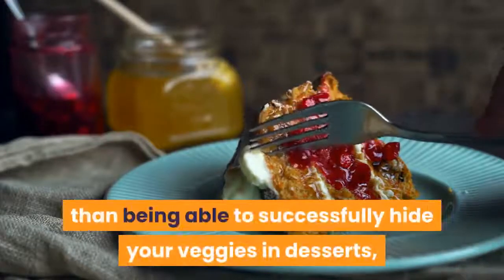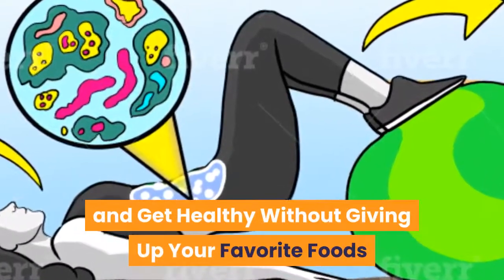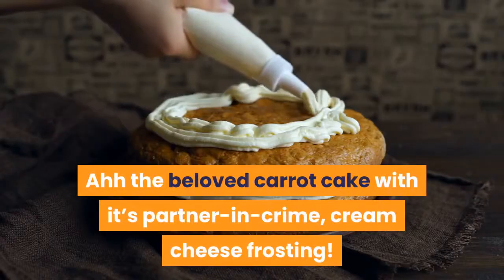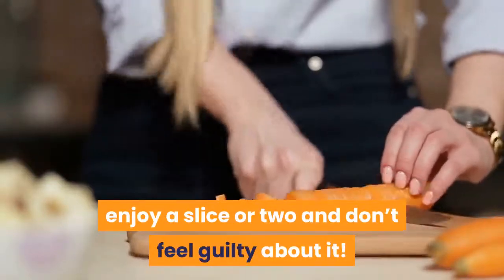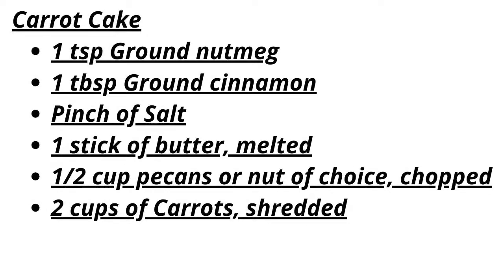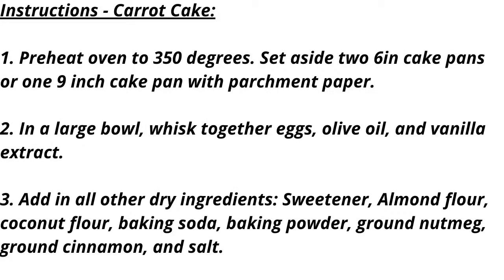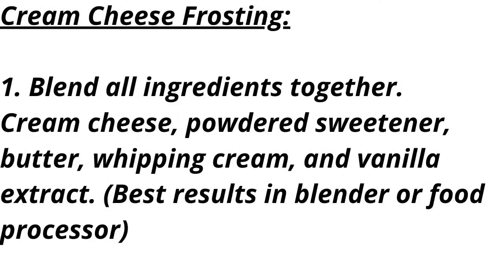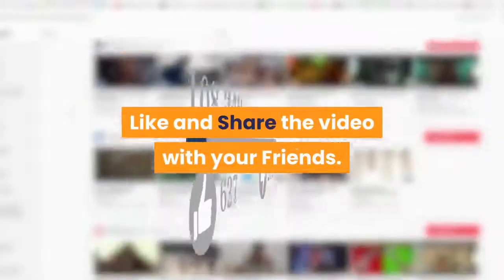The Best KETO Carrot Cake Recipe | How to Make a Low-Carb Carrot Cake for Keto Dieters?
How to Make Keto Carrot Cake with Low Carb Ingredients?

In this video, I teach you how to make the Best and Tasty Keto Dessert named Keto Carrot Cake Recipe in just 1 hour.

Your Fully Customized "60-DAY-PERSONAL-KETO-DIET" Absolutely FREE (Only for a Limited Time)

Ingredients of Keto Carrot Cake

Bake Time: 20-30 minutes depending on your oven

3 Cups Almond Flour
1 Tsp Baking Soda
1 Tsp Baking Powder
1/4 Tsp Salt
1 1/2 Tbsps Cinnamon
2 Tbsps Butter- Plus extra for greasing the pan (I used salted butter)
3 Eggs
1/4 Cup Avocado Oil
3/4 Cup Sweetener (I use the granular monk fruit sweetener from Lakanto)
3 Cups Shredded Carrots (approximately 3-4 medium carrots)
1 1/2 Cups Whole Pecans (crush after measuring)